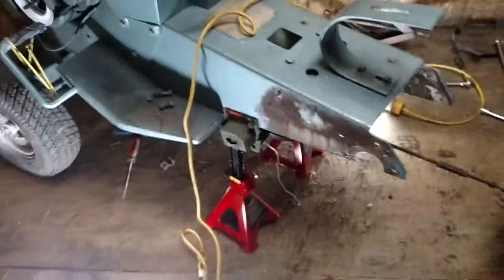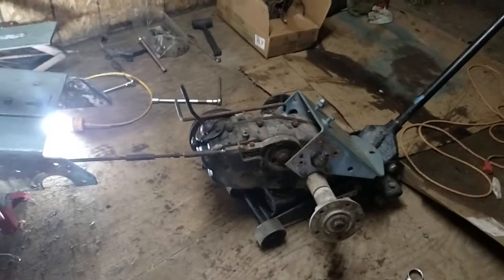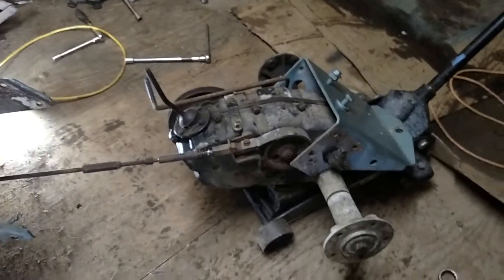Pulled the transaxle again.